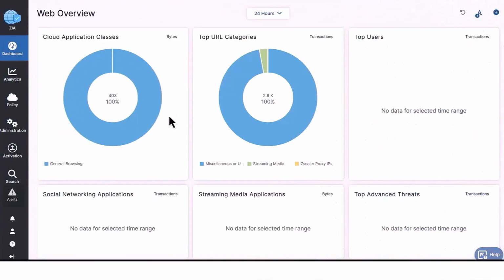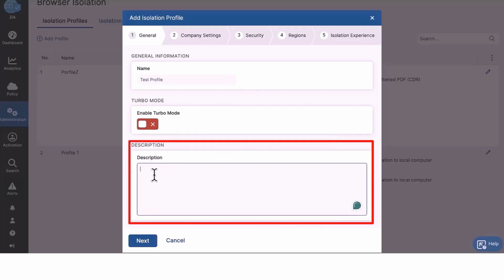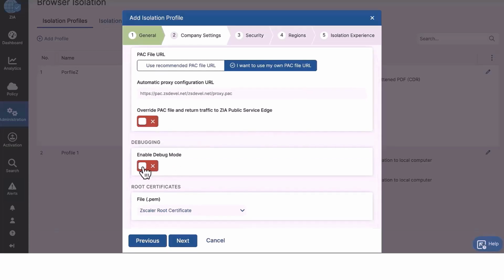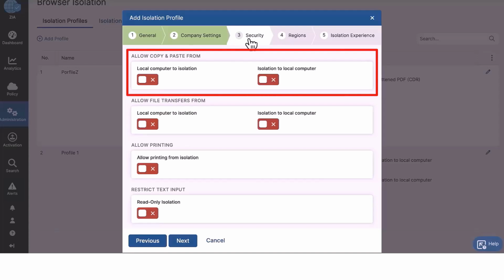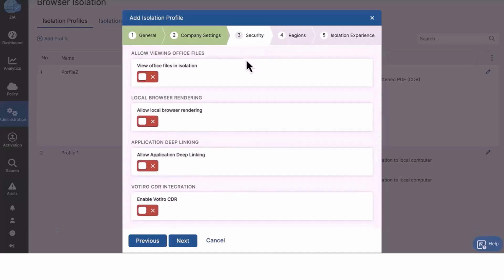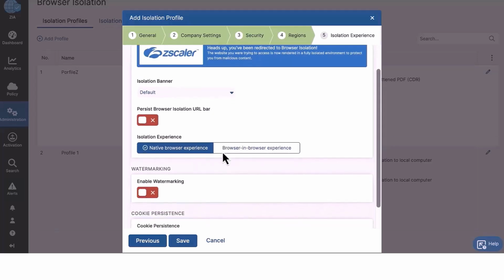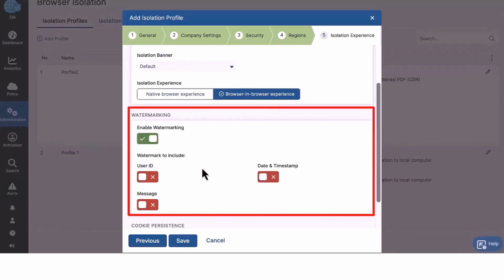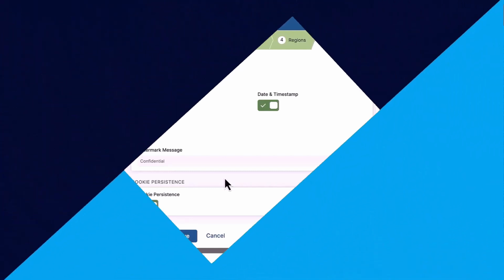Configuring Isolation Profile in ZIA